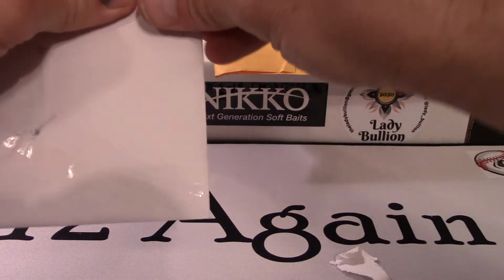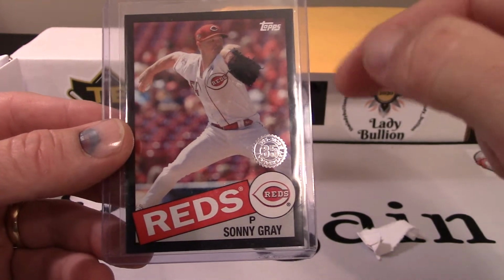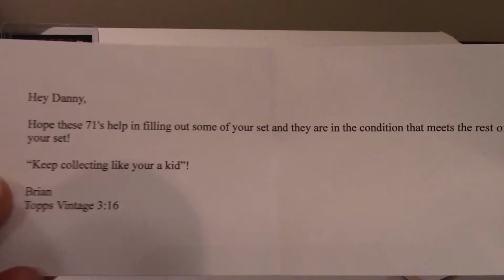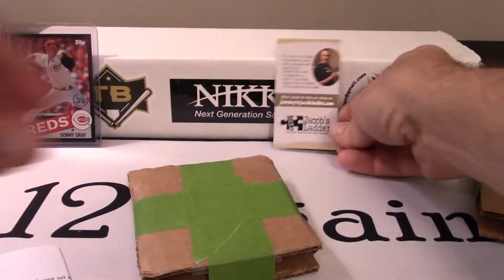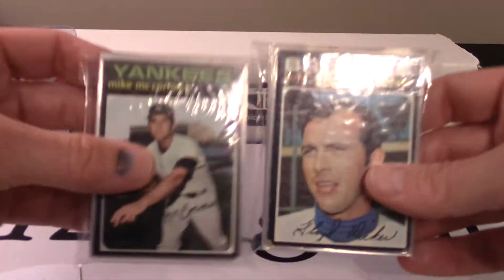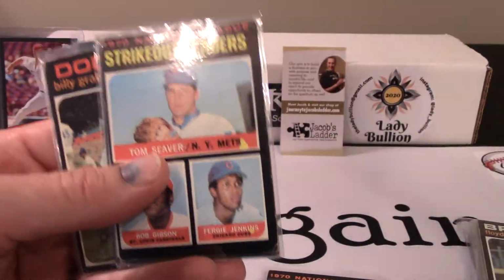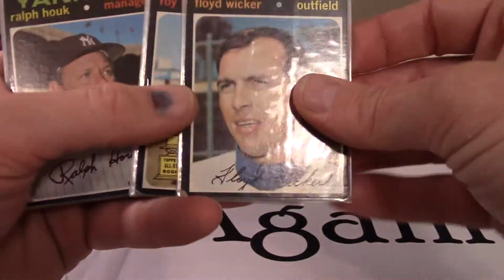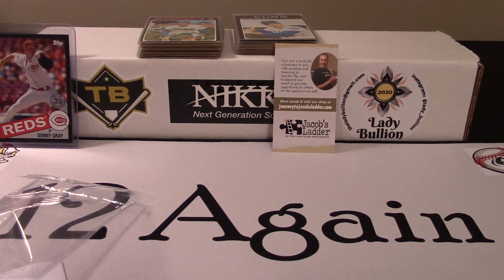A Mail Day from ToppsVintage3:16!!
For this video, I showcase some cards that Brian @ ToppsVintage3:16 sent me to help me with my 1971 Topps set.  I also talk about my future in collecting.